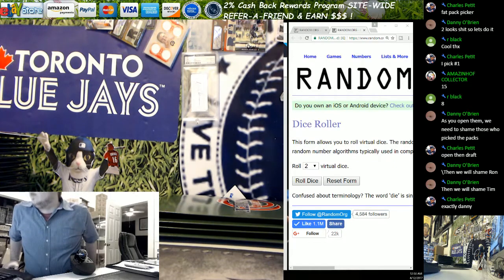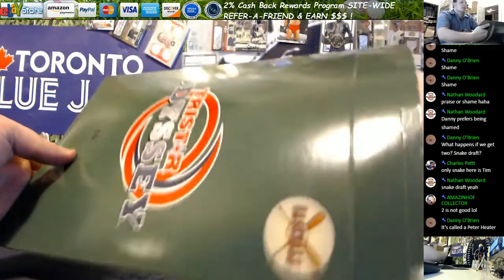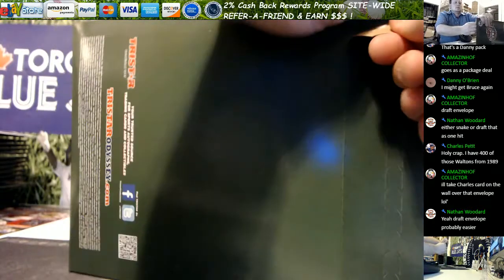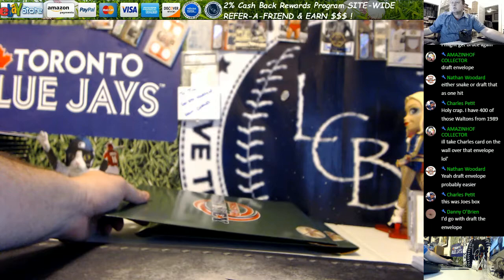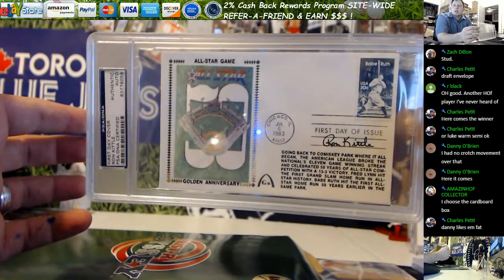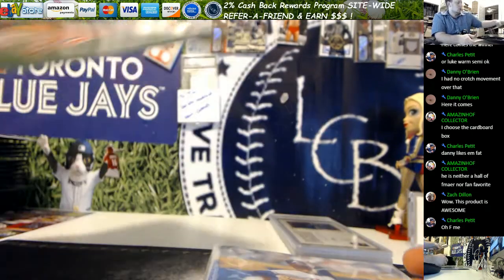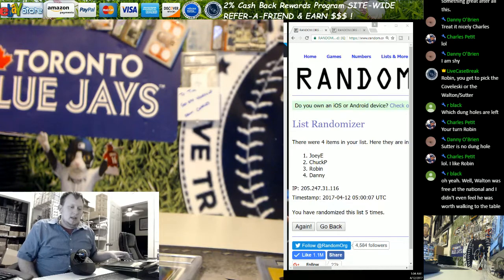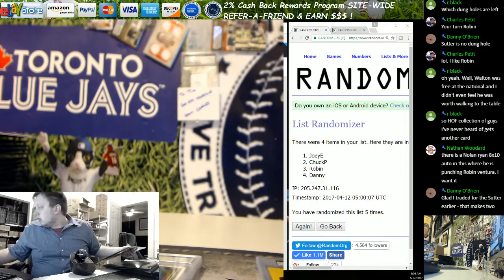2017 Tristar Odyssey Hobby Break 4 Envelope Draft 4 11 2017